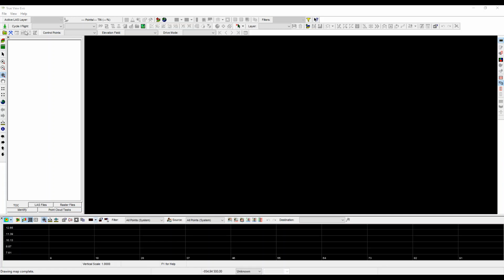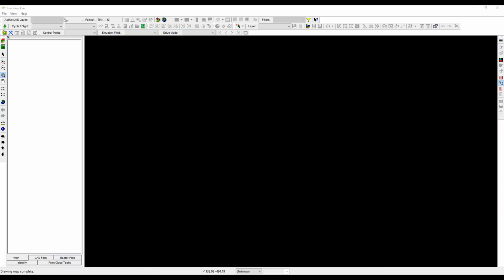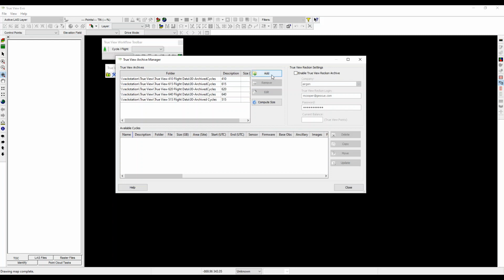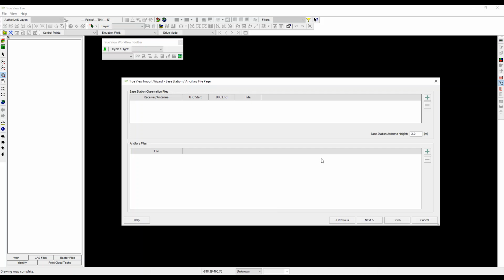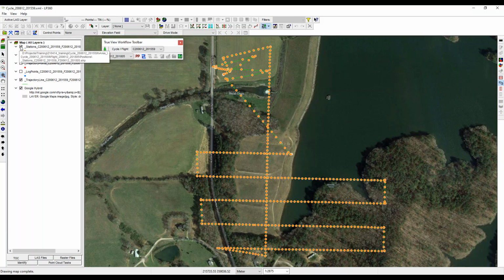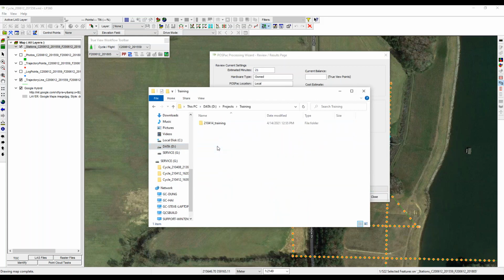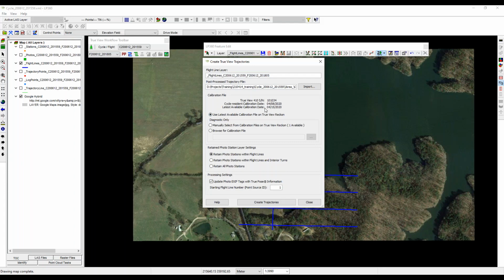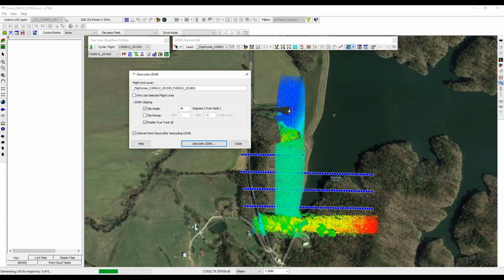True View 3DIS Training Part 6: True View EVO Processing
The sixth part in the training series for our True View 3DIS (3D Imaging Systems) is an introduction to the True View EVO processing. This is a continuation from True View 3DIS Training Part 5: Flight Operations.
Start – Licensing setup.
02:16 – Global project settings – POSPac setup.
19:18 - Post processing start
20:51 - Archive manager
23:45 – True View import wizard – importing the Cycle to process in True View EVO, setting up base station data and RINEX data.
39:21 – View layers overview
42:30 – Feature Analyst
45:10 – POSPac processing
53:50 – Analyzing POSPac report
57:57 – Processing flight lines.
1:01:00 - Processing flight trajectories – and updating EXIF tags for image trajectory data.
1:09:35 – Geocoding and colorizing LIDAR